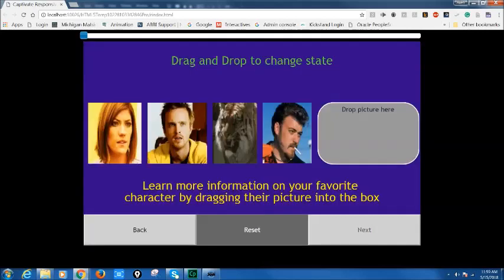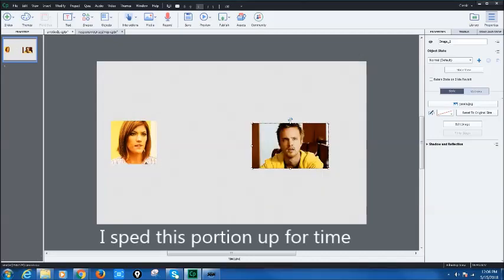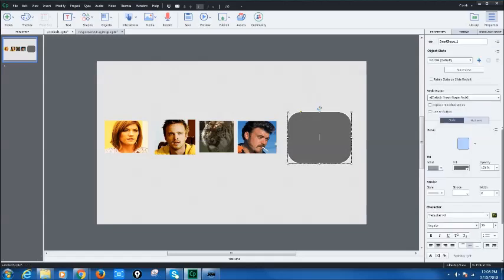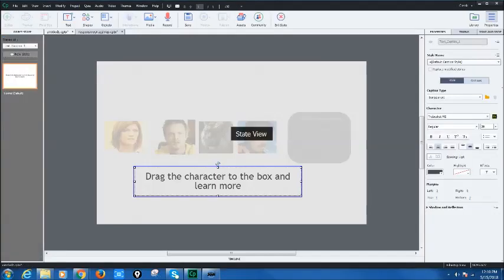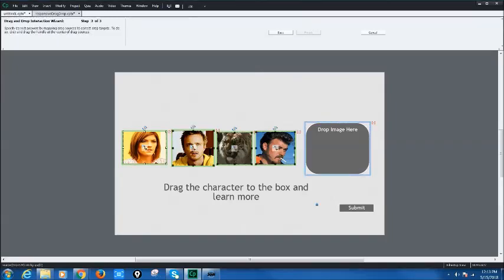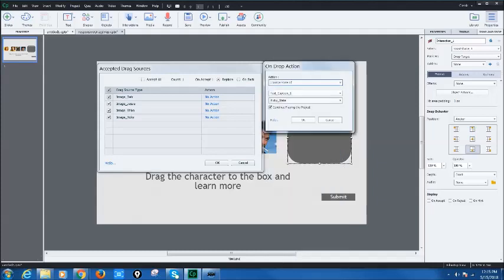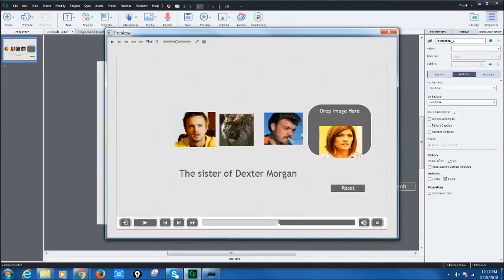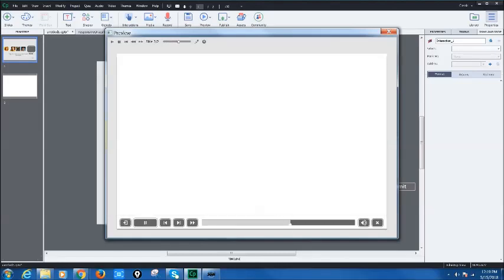Adobe Captivate: Drag Drop to Change State